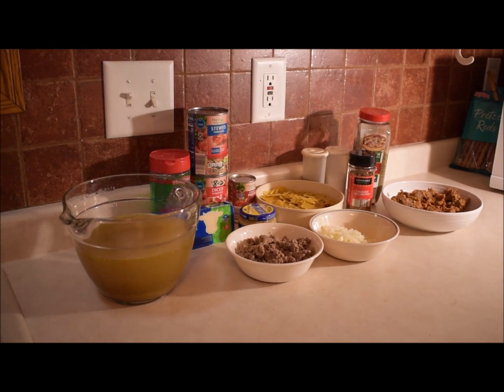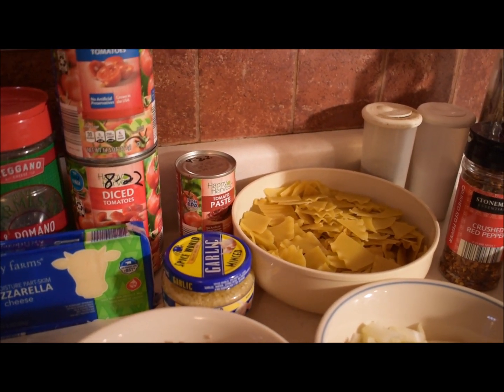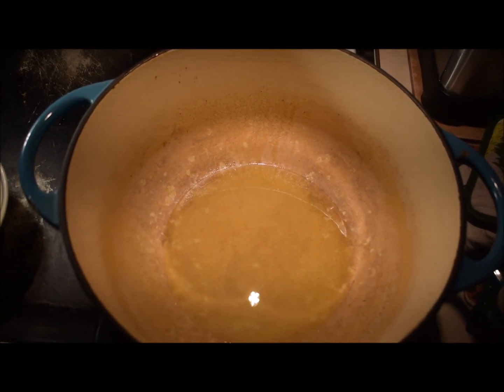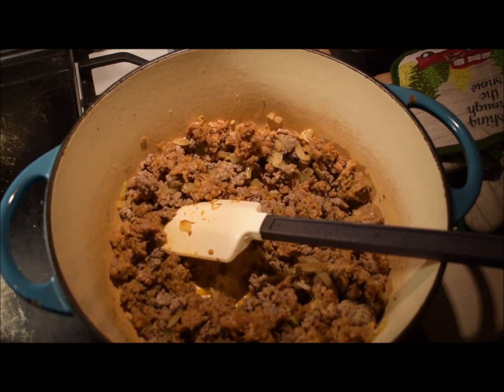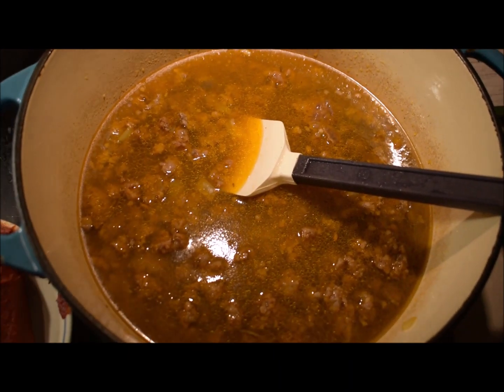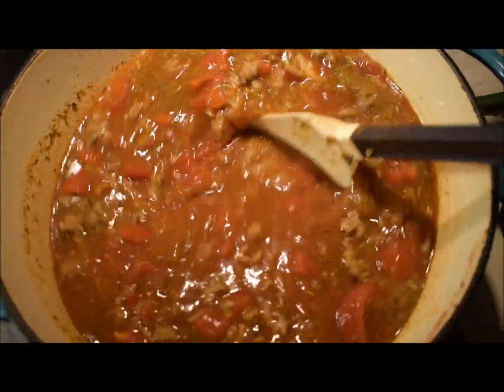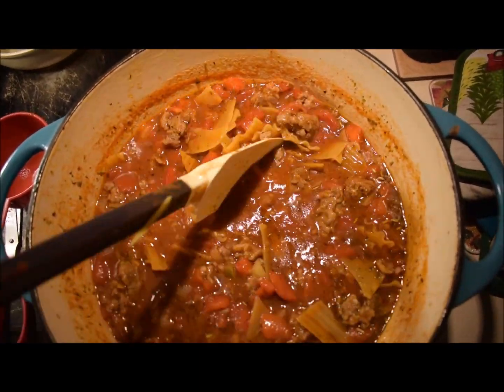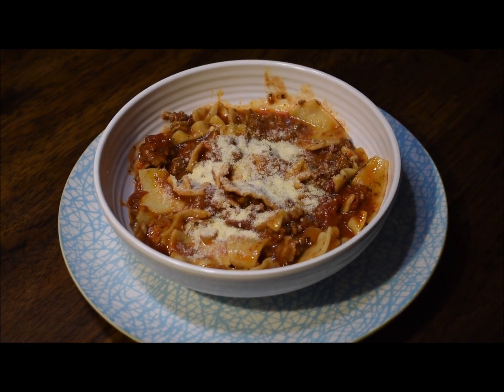Super Sunday Lasagna Soup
This week I made lasagna soup.  It was my favorite soup so far,  but I say that every week.